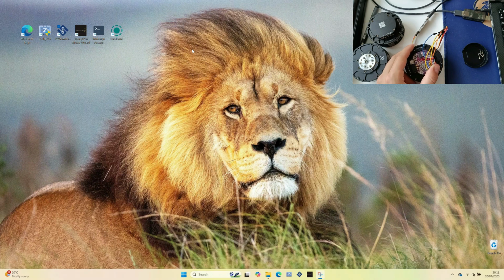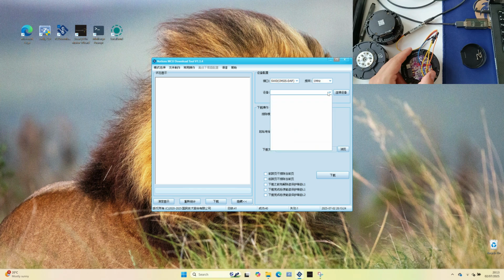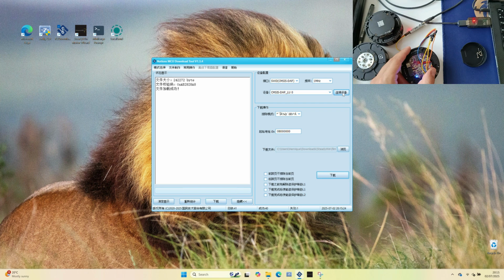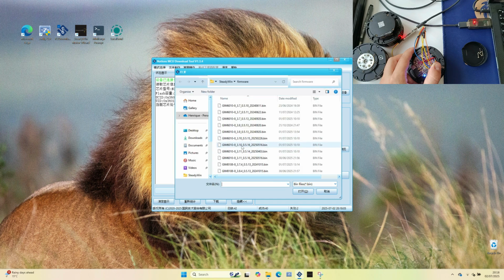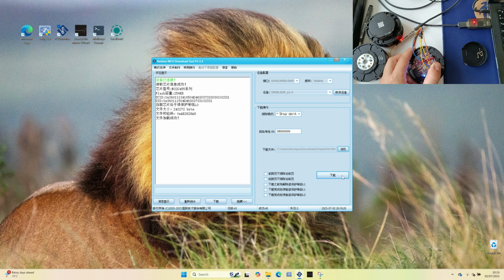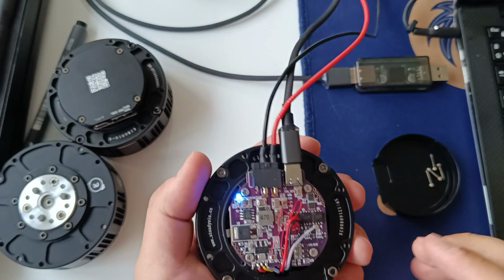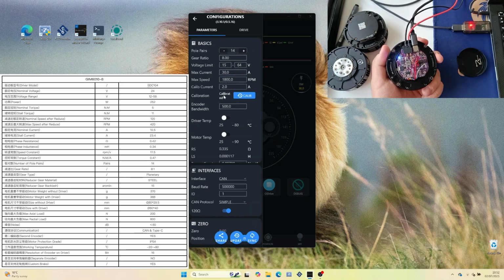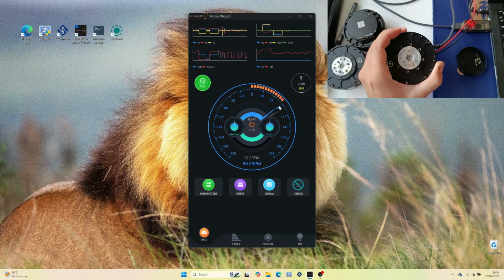Flashing Firmware to SteadyWin GIM6010-8 via SWD (DAPLink/JLink Method)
In this video, I walk through the process of flashing firmware onto SteadyWin robot motors — specifically the GIM6010-8 and GIM8108-8 — using the SWD (Serial Wire Debug) interface and a DAPLink programmer.

Normally, firmware updates are performed via the built-in USB-C port. However, if your motor appears "bricked" (e.g. not detected over USB), the USB flashing tools won’t work. In these cases, the SWD interface provides a reliable fallback that allows you to directly reprogram the motor driver board.

Using tools like DAPLink or J-Link, you can:
• Bypass the USB connection entirely
• Recover unresponsive motors
• Flash or update firmware safely via SWD

While this tutorial focuses on SteadyWin motors, especially the GIM series, the same technique applies to many other BLDC motor drivers with SWD access — including custom or third-party brushless motor controllers based on STM32 or similar MCUs.